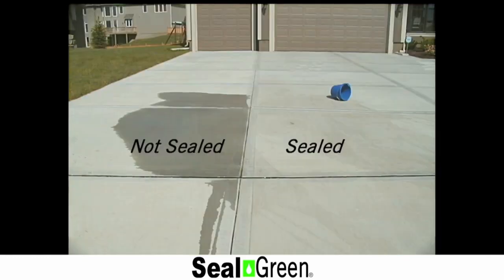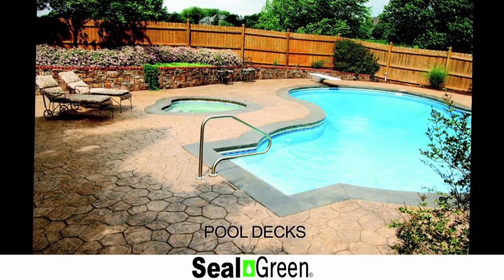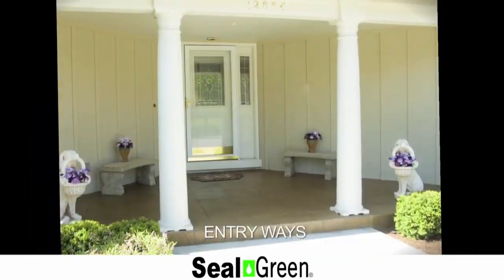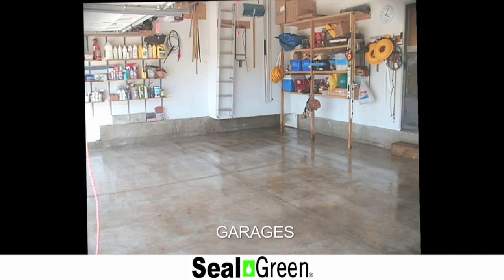SealGreen History Ext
This the History of SealGreen and why our are products are the best.